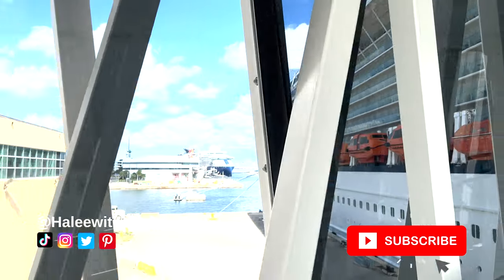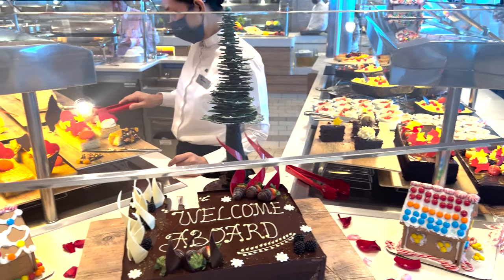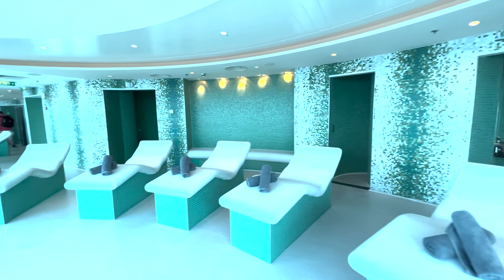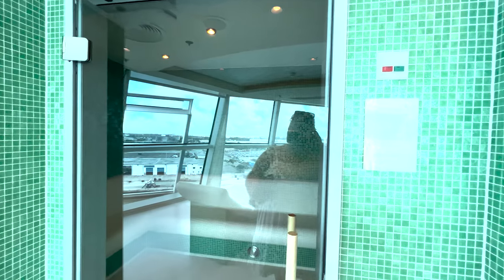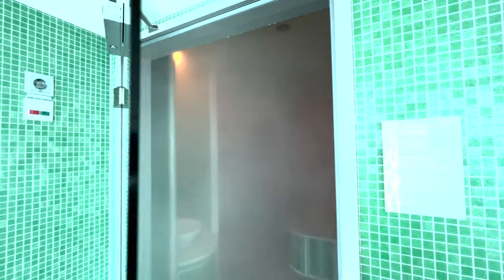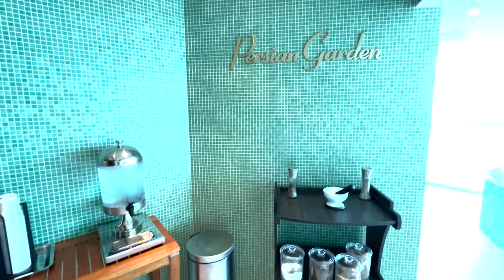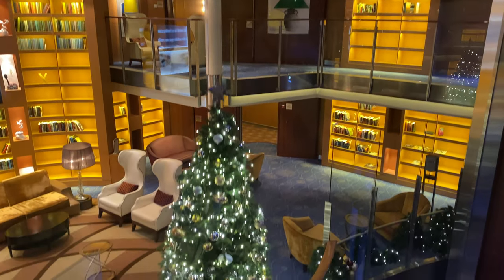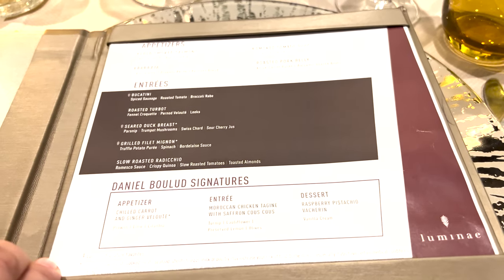Embarkation Day Celebrity Reflection | NYE Cruise | Surprise Suite Upgrade | Holiday Cruise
Celebrate the New Year in style aboard the luxurious Celebrity Reflection! Join us on an exciting embarkation day as we embark on a holiday cruise filled with surprises and a remarkable suite upgrade. In this video, we share our journey from check-in to setting foot on this magnificent ship, setting the stage for an unforgettable holiday experience. 🛳️🎉✨

In this captivating vlog, we take you along on our embarkation day adventure on the Celebrity Reflection. Witness the excitement and anticipation as we board the ship, passing through the check-in process with ease and setting foot in the lap of luxury.

But the surprises don't end there! We unveil an unexpected suite upgrade, transforming our holiday cruise into a truly extraordinary experience. Join us as we step inside our spacious and elegantly appointed suite, showcasing the exceptional amenities and comforts that await us.

We share the highlights of our holiday cruise, from festive decorations to special New Year's Eve celebrations, and provide a glimpse into the unique experiences and entertainment that make Celebrity Reflection the perfect choice for a memorable holiday getaway.

As we navigate the ship, we take you through the magnificent public areas, showcasing the stunning design, inviting lounges, and incredible dining options available to guests. Immerse yourself in the sophisticated ambiance and vibrant energy that permeates every corner of this remarkable cruise ship.

Whether you're a cruise enthusiast, seeking inspiration for your next holiday adventure, or simply love the excitement of embarkation day, our Celebrity Reflection embarkation day vlog promises to captivate and inspire.

Your support fuels our passion for sharing remarkable travel experiences with you!

TRAVEL GEAR